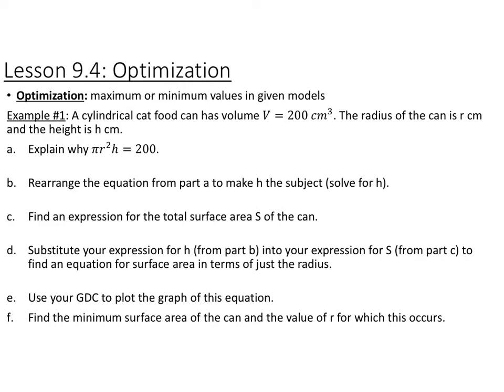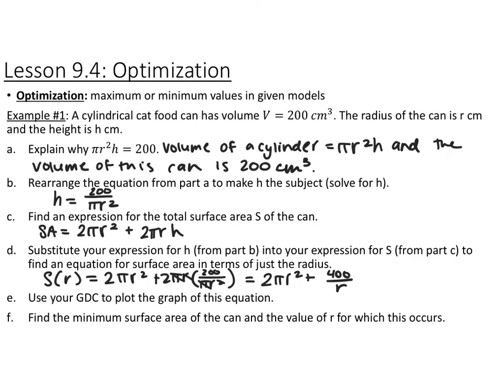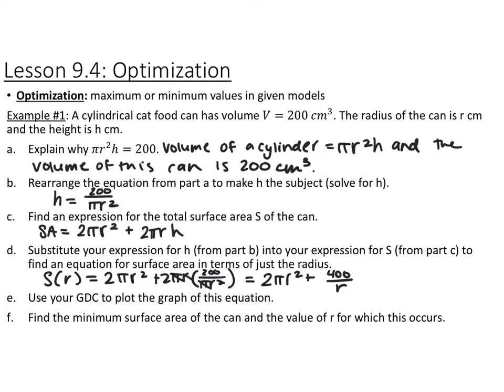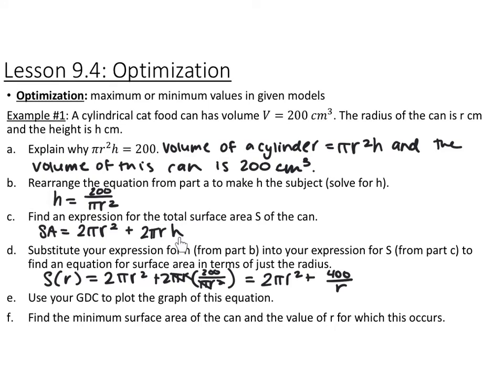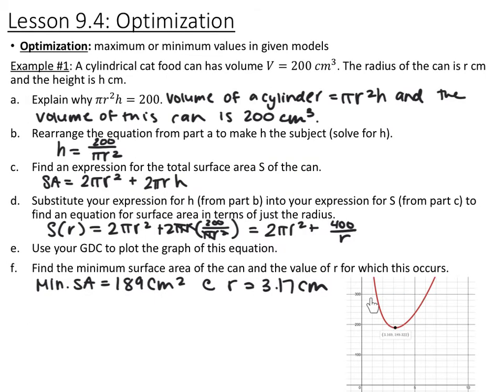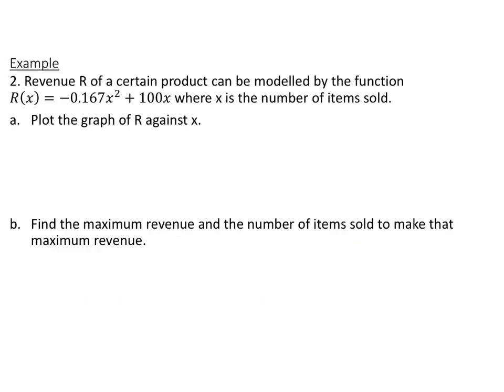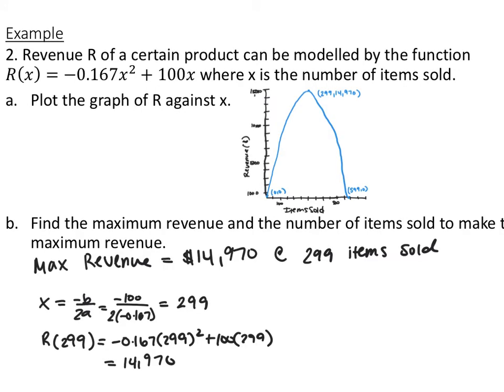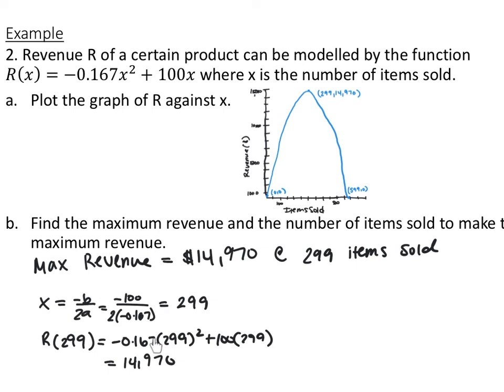IB Lesson 9.4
Lesson 9.4: Optimization